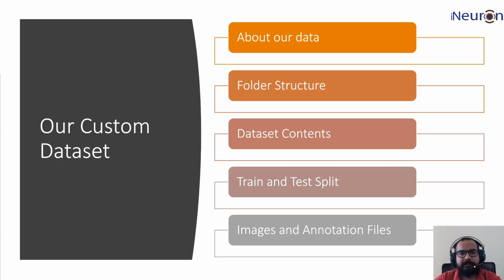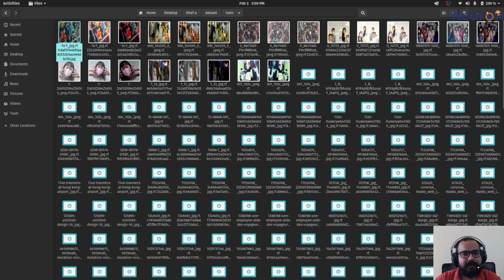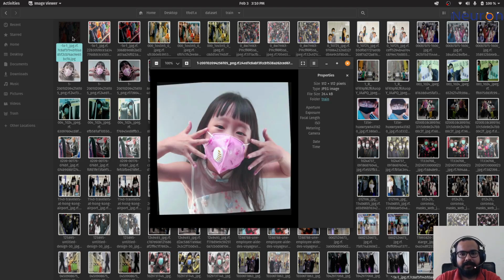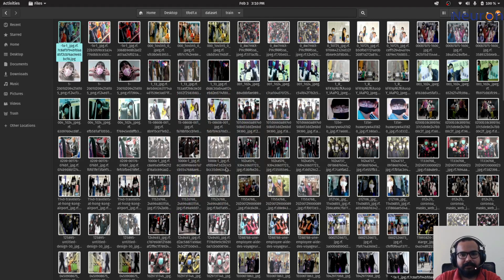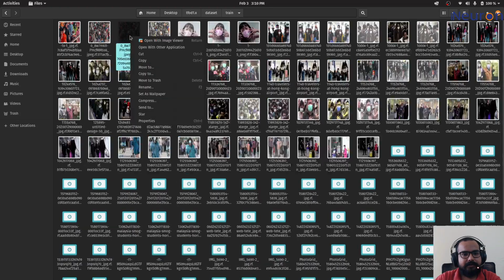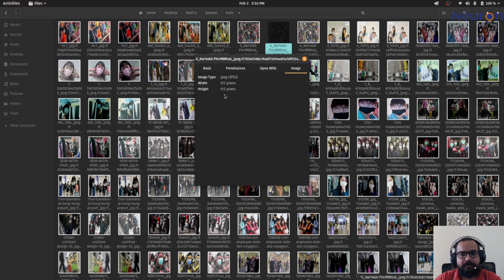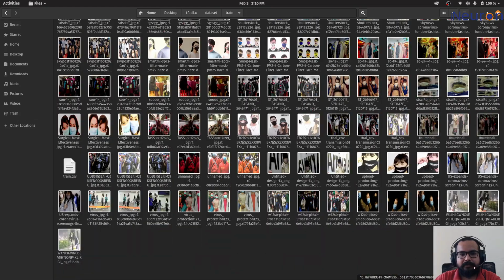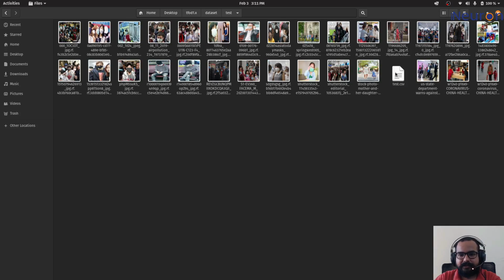33 Lecture 33 Custom Mask Dataset